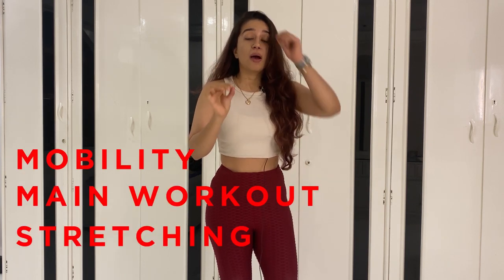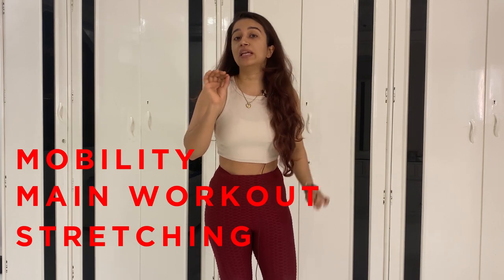10 MIN ABS WORKOUT | NO EQUIPMENT | Bulbull Thakker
Let’s train our abs and core together!
Before we begin, please note that this workout doesn’t mean you all lose lower belly fat. No workout can make you lose lower belly fat.
But this workout will give you a strong core which will support you for better posture, stability and will help you build strength without injury.
This will help you get the defined look you desire!
The workout is short and effective!
You don’t need any equipment. Just a small space and your body. If you need longer breaks, take it but don’t quit!
There are other no equipment workouts on my channel.
You can also get free workout and workout challenges on my Instagram channel.